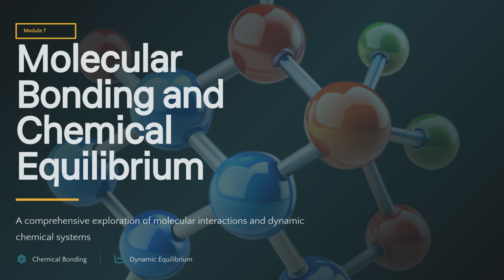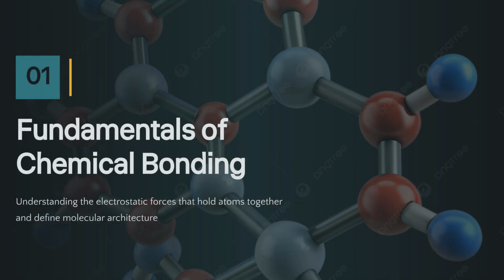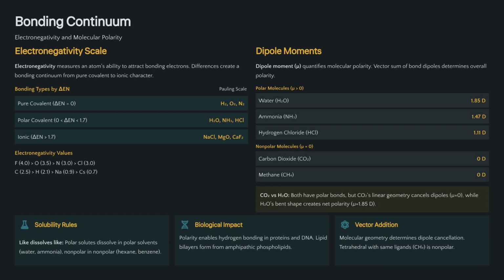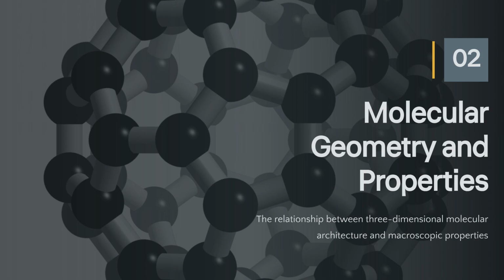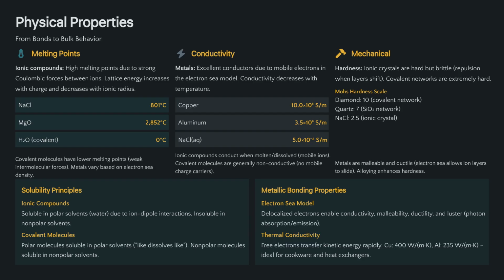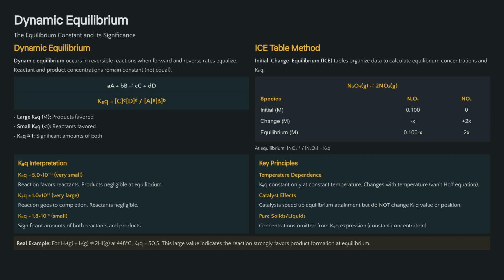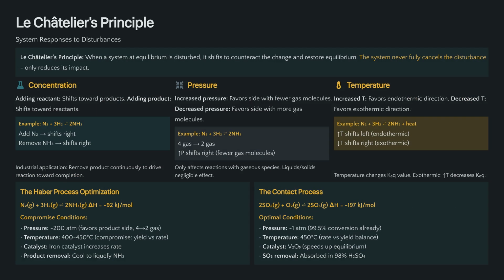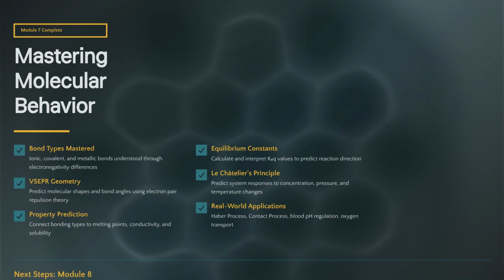PHYS 0110 Module 7 Molecular Bonding and Chemical Equilibrium